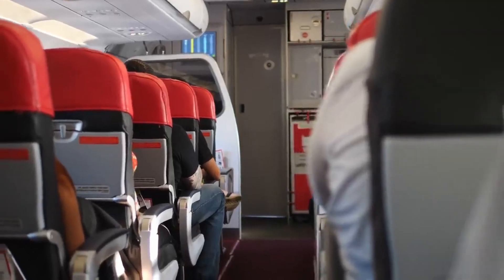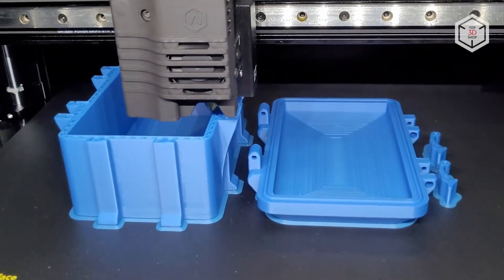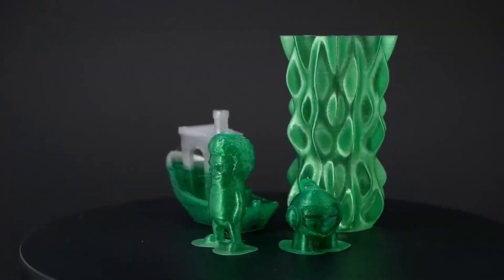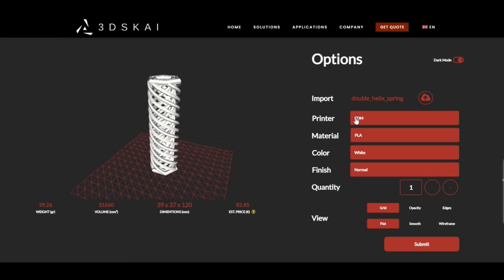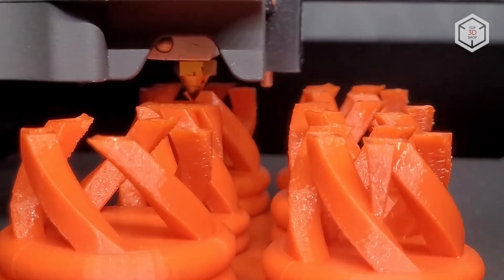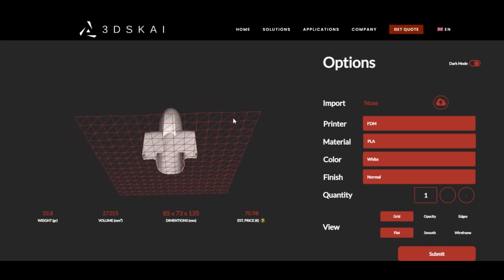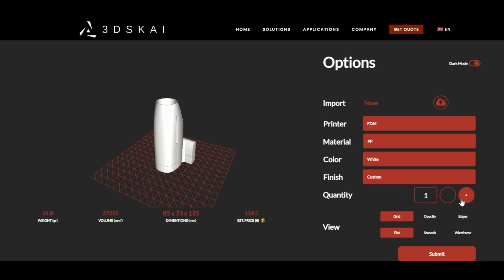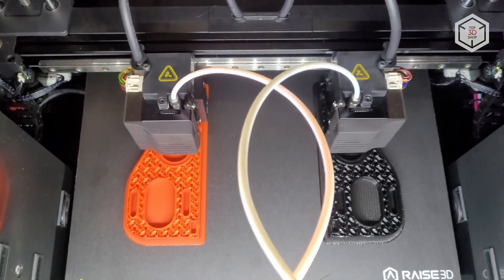3DSKAI, ONLINE 3D PRINTING PLATFORM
3DSKAI Cloud is the first 3D Printing company of Albania.

3D printing allows us to recycle materials that would otherwise end up in a landfill. In fact, a significant proportion of the filament used in 3D printers is made from recycled plastic.

Our solution is a cloud-based online platform for 3D Printing based on an open-source viewer. 3DSKY platform is a tool for uploading, viewing and selecting from a wide variety of materials to 3D Print, a user’s 3D Model and then submitting it to us for printing and delivery. It is also a tool for showing dimensions, weight and an estimated price depending on the material, selecting the quantity and finish of the parts. This enables any user to print-on-demand prototypes and low-batch manufacture any part needed within the volumes of our printers. Clients are mainly businesses in the manufacturing industry, automotive, aeronautics, robotics, construction industry and architectural design studios, defence industry, medical sector, scientific research and education institutions.